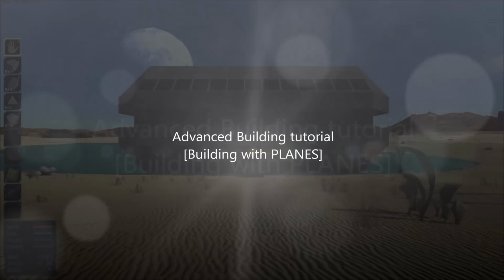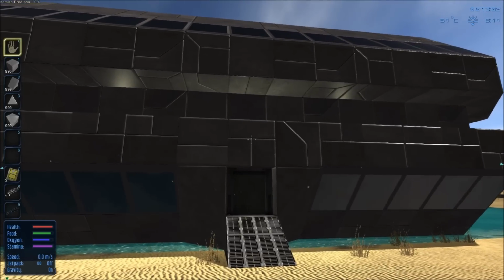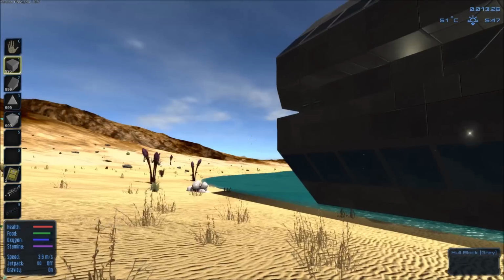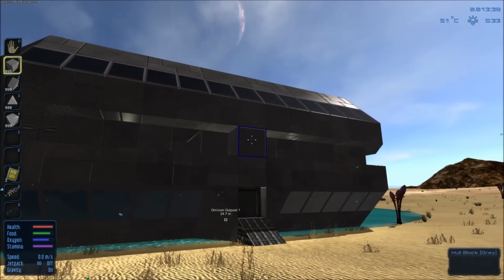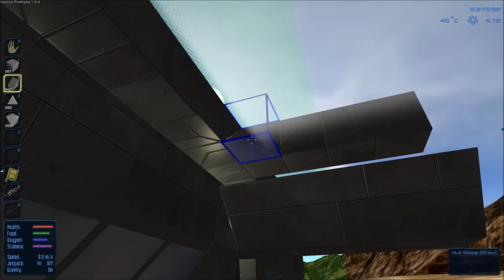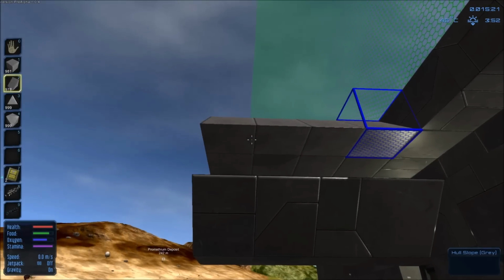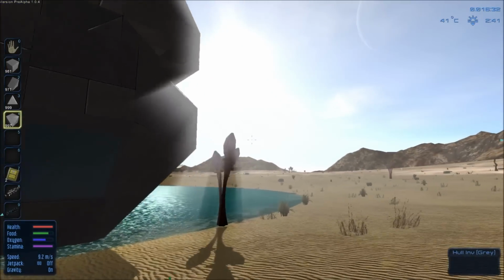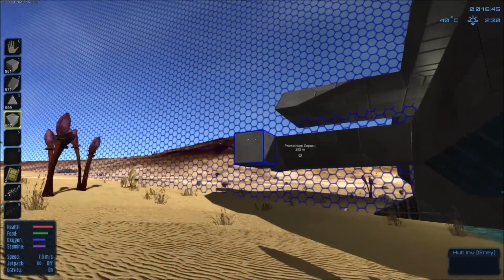advanced building tutorial